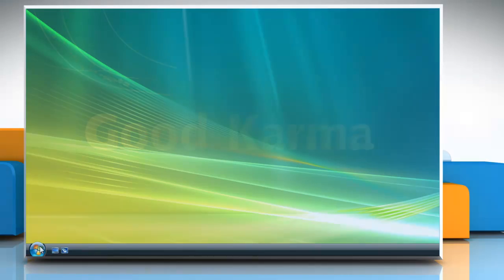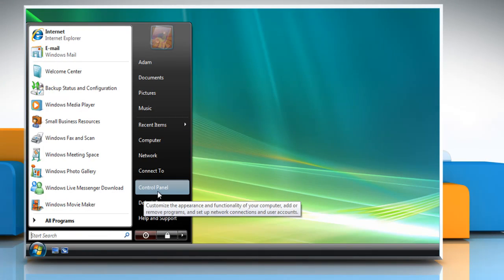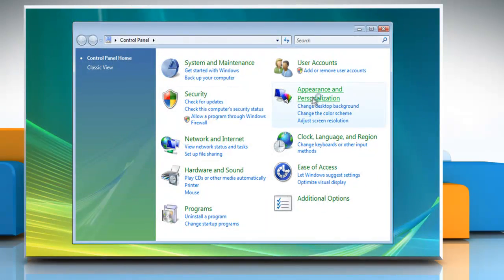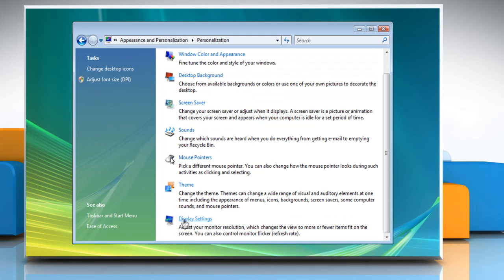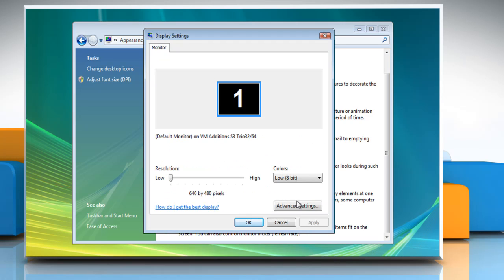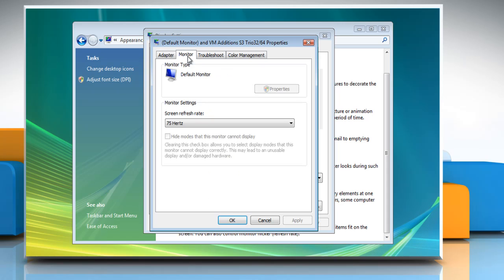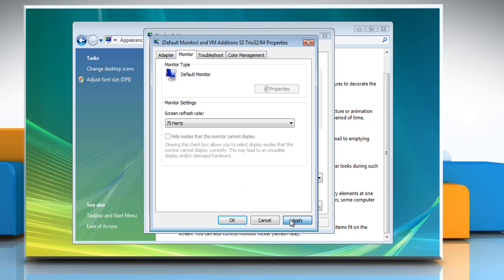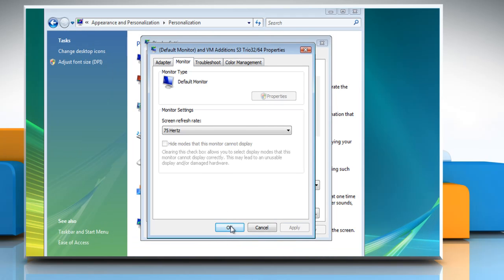Windows® Vista : How to fix Aero® not working issue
Need to fix the problem faced when Windows® Aero does not work on a Windows® Vista-based PC even after meeting all its basic requirements by setting the monitor?
Dial iYogi® toll-free number 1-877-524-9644 and get tech assistance to optimize your Windows® operating system.